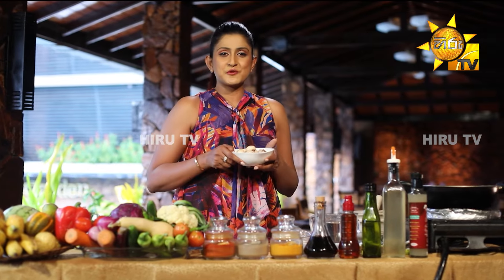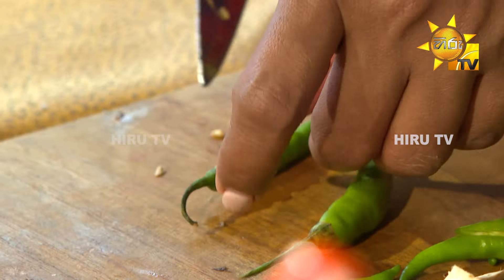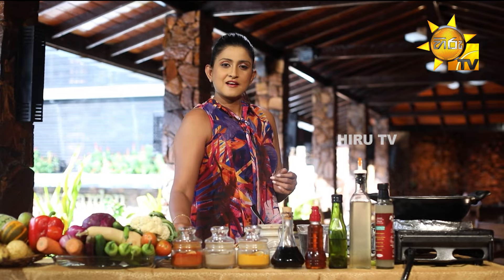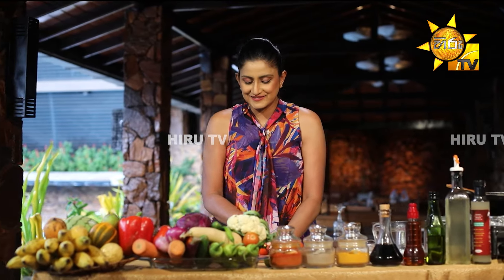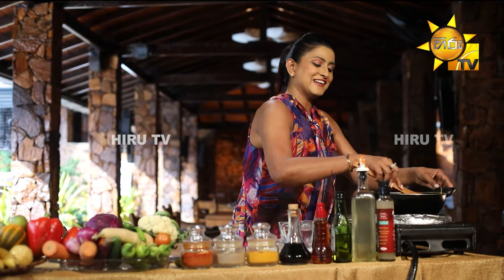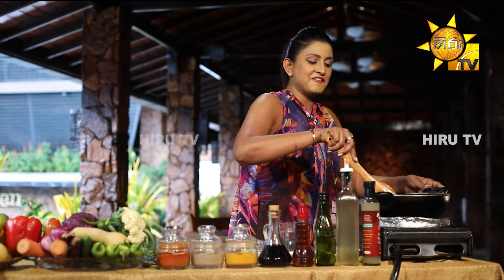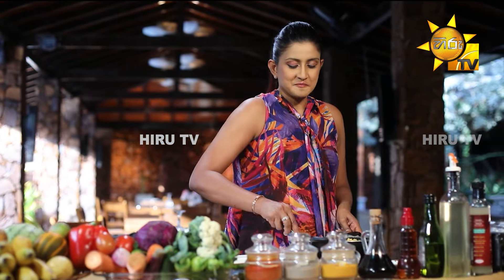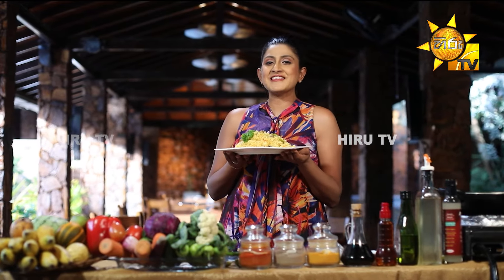මශ්රූම් බිරියානි - MUSHROOM BIRYANI | Anyone Can Cook